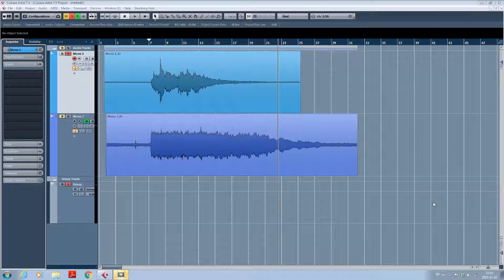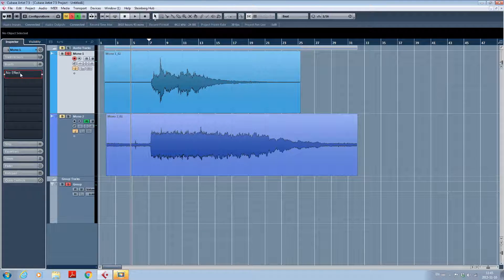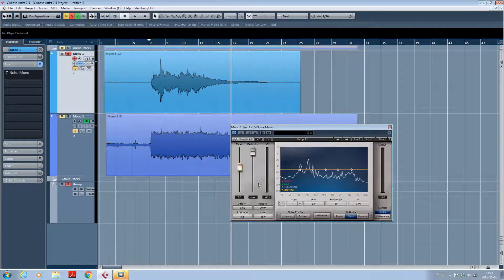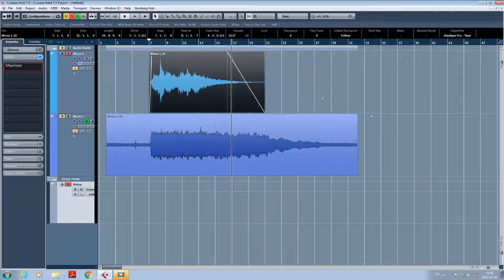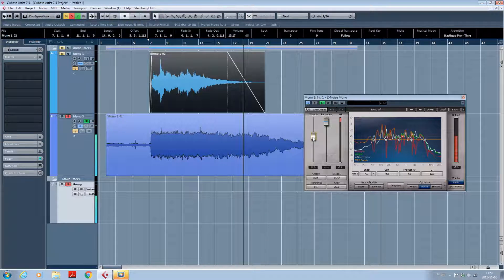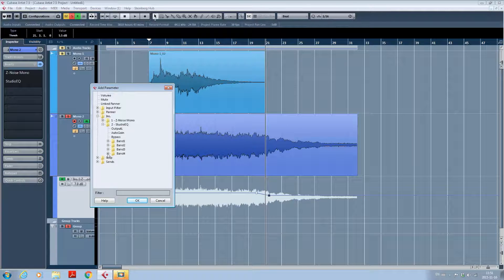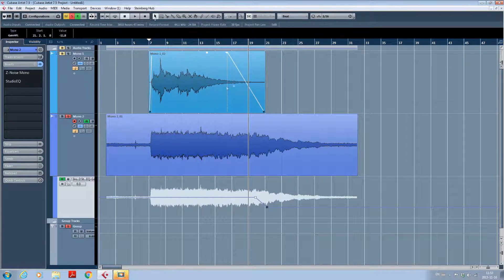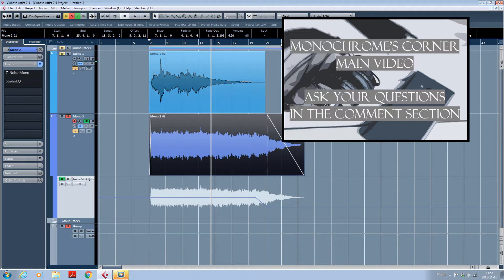How To Remove The Noise From An Overly Noisy Track With Waves Z-Noise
The basics: 0:00
Advanced Technique: 6:32

Thank you Jared for your question !

Z-Noise is a plugin by Waves. It costs 99$. Yes, that's a little bit of money to invest, but that will make your mixes sound better more than any other thing in the world. Even if you have the best EQs and Compressors on earth, if your tracks are noisy, they will not make it for the listeners !

Again, the goal is not to take overly noisy tracks and try to save them (cause it doesn't sound so natural). Try to eliminate as much noise as you can before recording and the plugin will do the rest of the job quite nicely :)